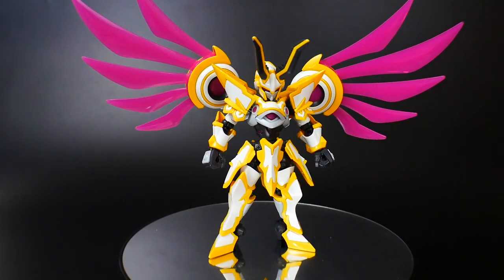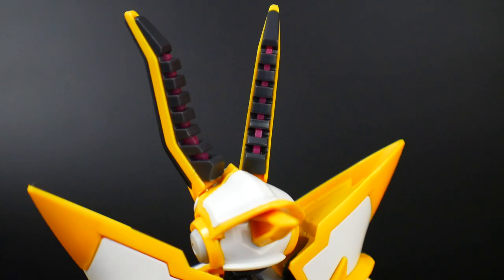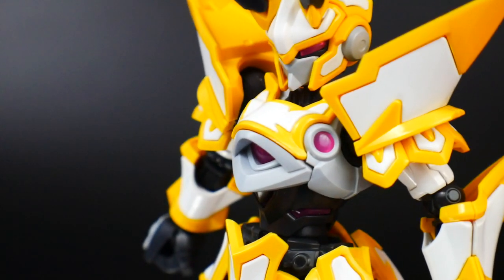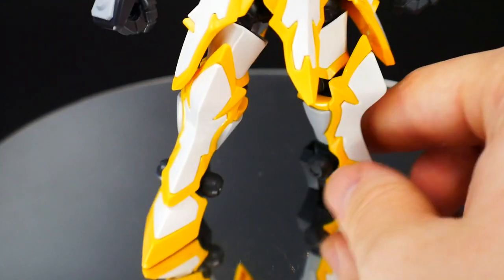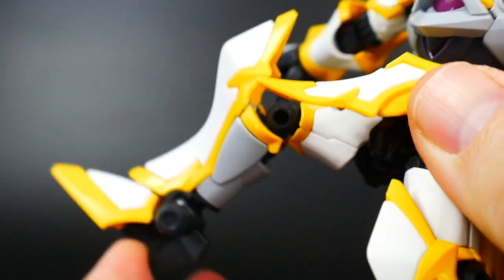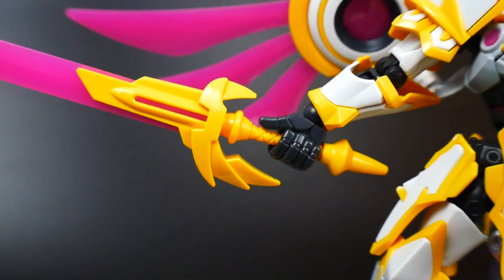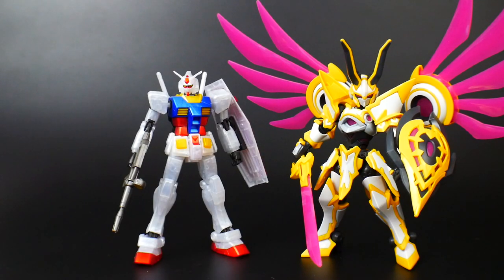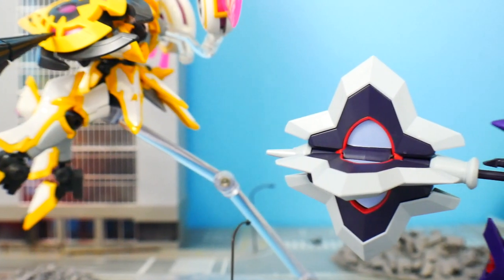Hyper Function LBX Nemesis/Lucifer Review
Zeta Kai
CRITICAL STRIKE
ForgedHorizons
McGunpla
enthuse Prod.
AleX Legione
Faraz Ahmed